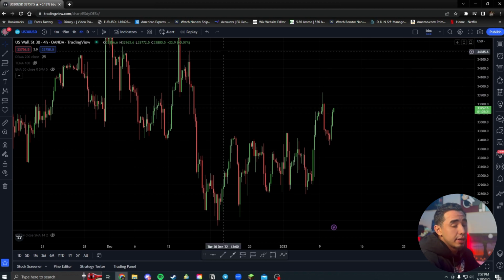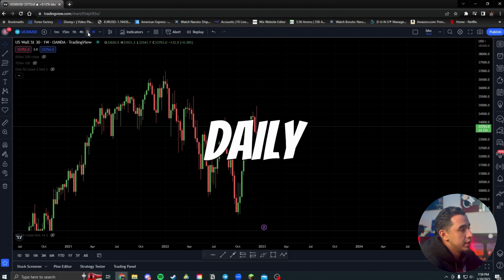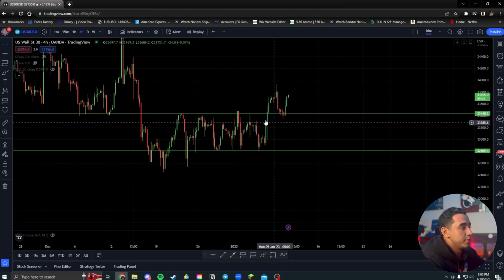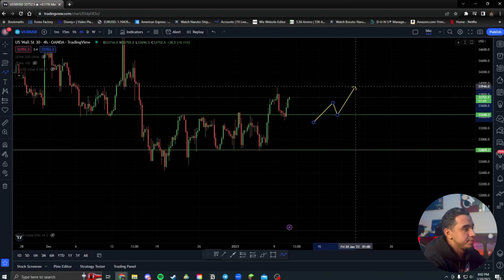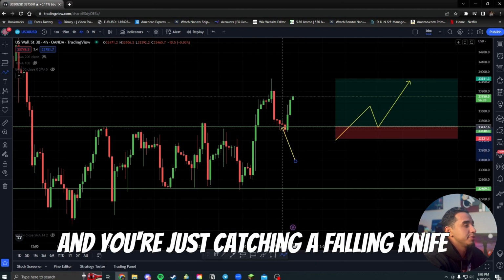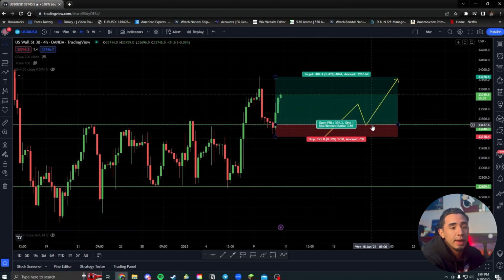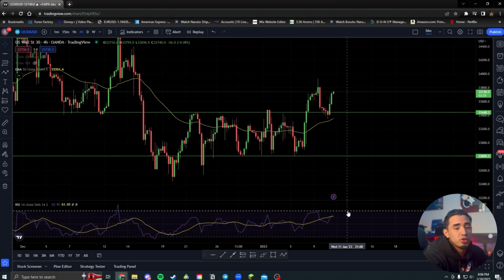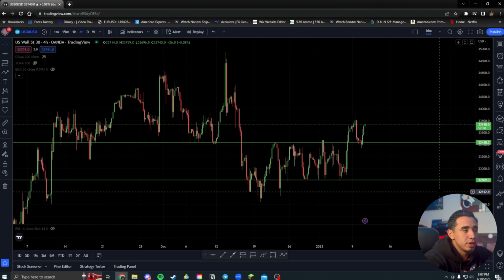Trading Success: Learn Technical Analysis Simplified for Profitable Market Trends!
Technical analysis is a crucial tool for understanding market trends and making informed trading decisions. By using technical indicators and chart patterns, traders can gain a deeper insight into market behavior and increase their chances of success. In this video, I will take a comprehensive look at technical analysis and show you how to master this powerful technique. From identifying key trends to developing a solid trading plan, we cover everything you need to know to make technical analysis work for you. Whether you're a beginner or an experienced trader, this video is an essential resource for anyone looking to enhance their trading skills and maximize their profits. So, if you're ready to become a technical analysis expert and take your trading to the next level, watch this video now!

☑️ NATIONS TRADING PROP FIRM VERIFIED

Ignore these Hashtags